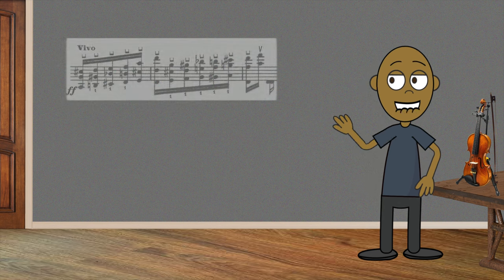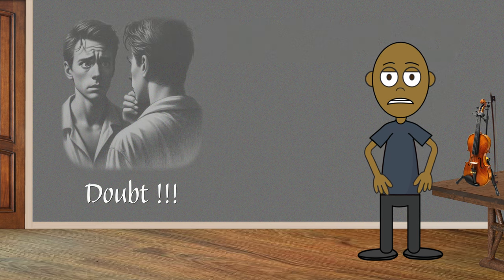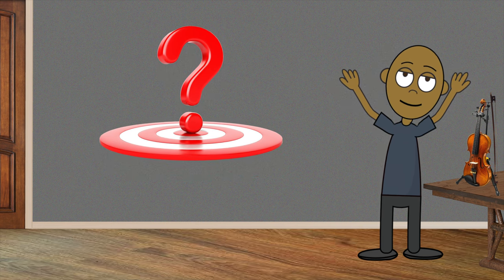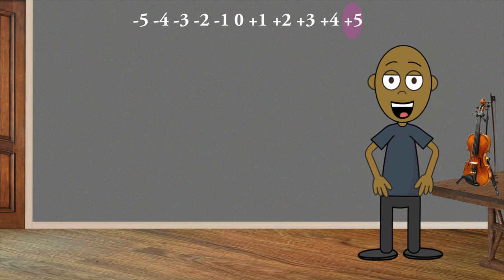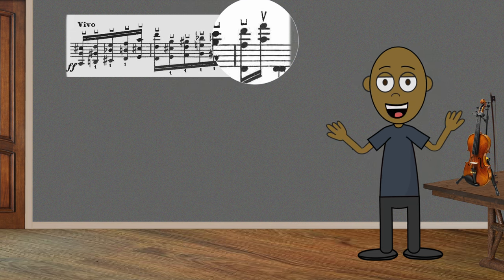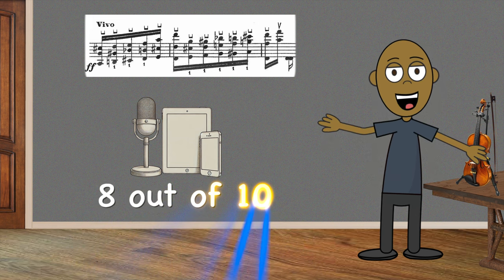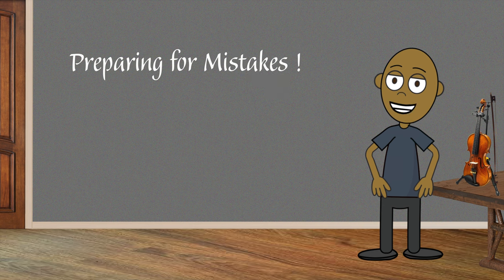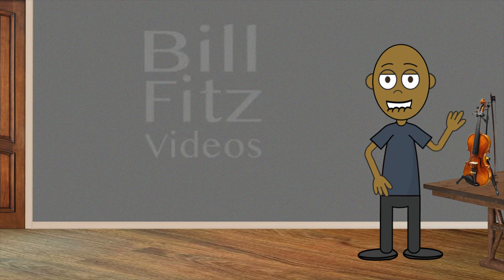6.1-Just because you played it right… Why I Teach/What I Teach/How I Teach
Why/What/How - Organization:
 1. Basics
 2. Skills
 3. Scales
 4. Etudes
     4.1-Creating an Etude list
 5. Curriculum
 6. Practicing
     6.1-Just because you played it right…
 7. Concertos
 8. Concepts
     8.1-Crossing the line…